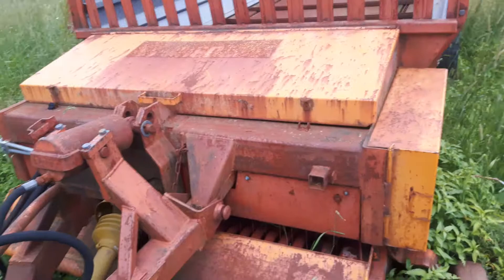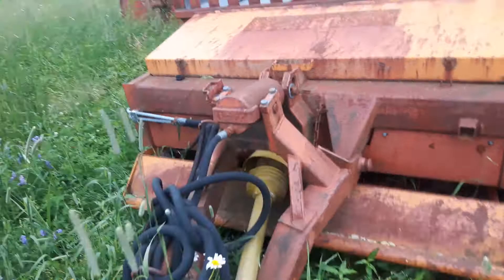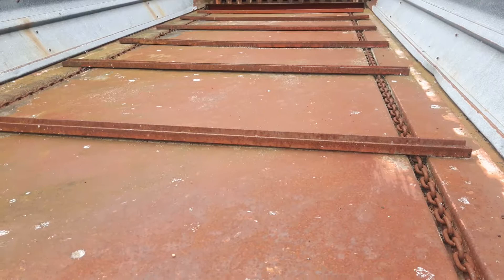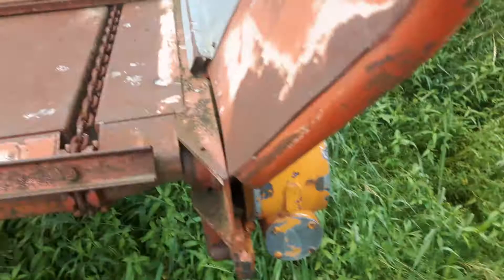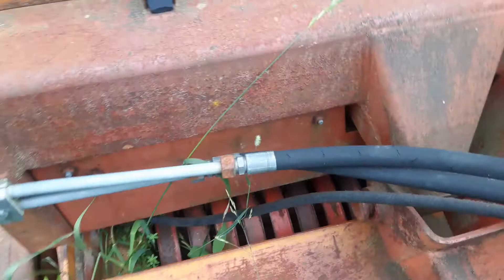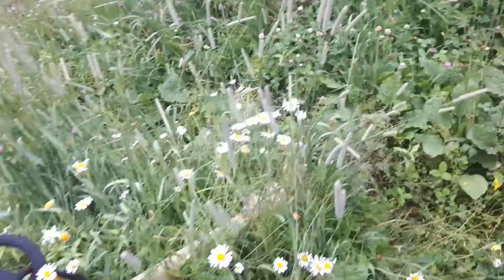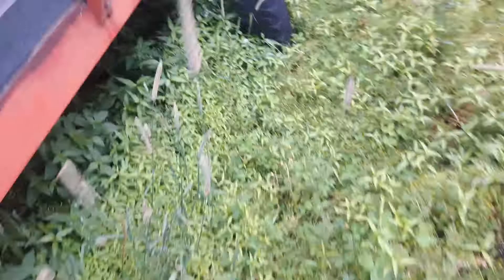Out looking at my self loading silage wagon